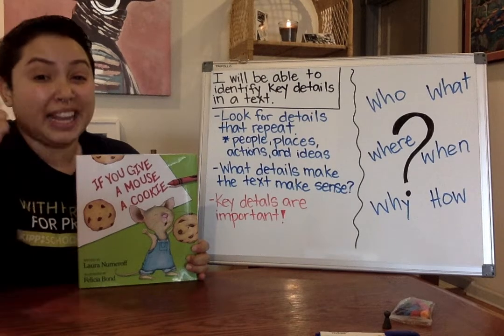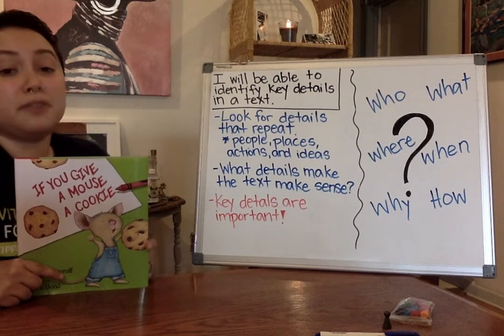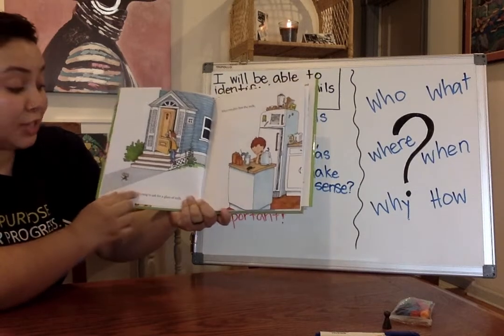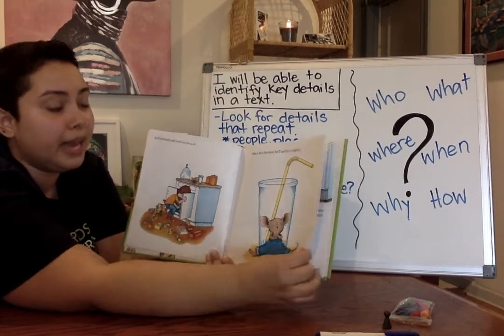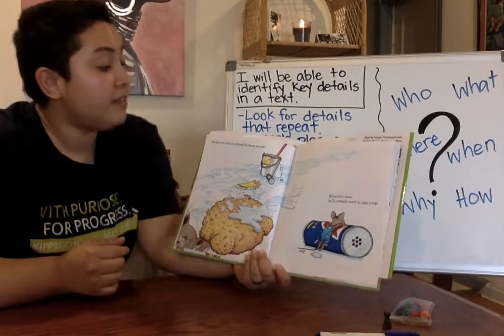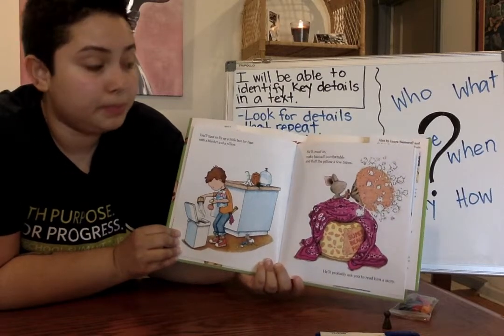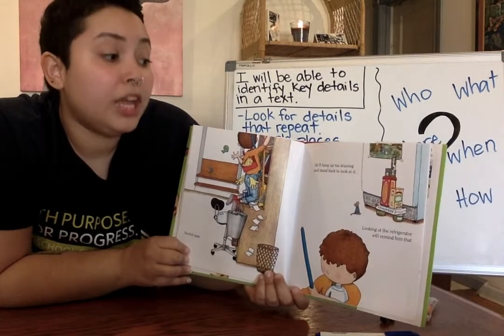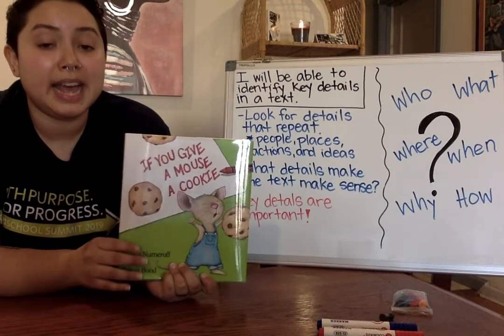Kindergarten Read Aloud Friday, 3.27